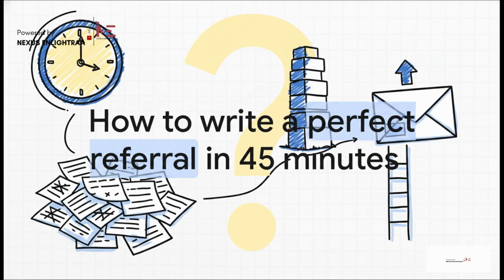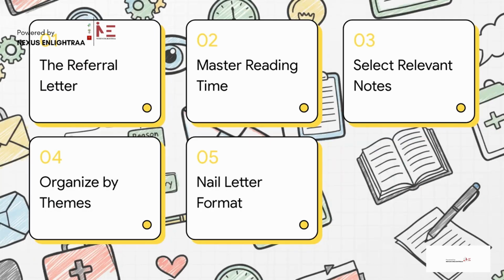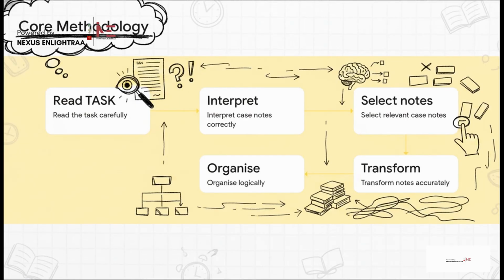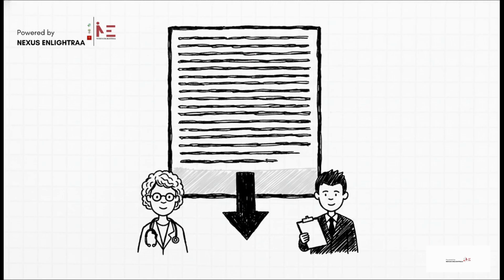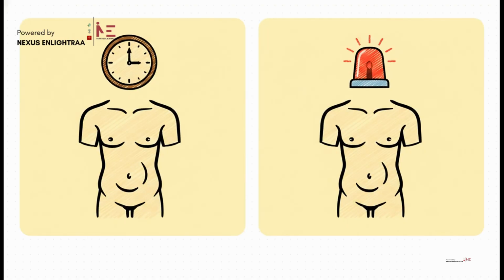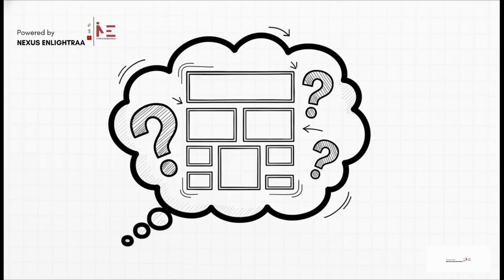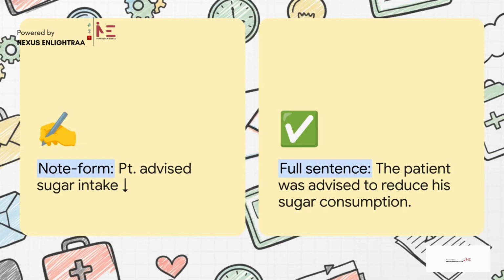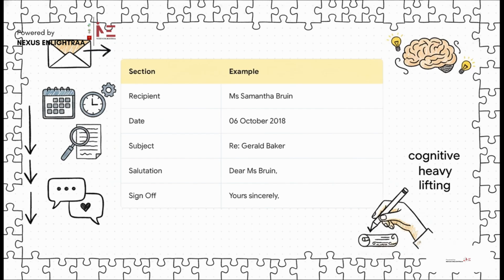How to Write an OET Referral Letter | Step-by-Step Guide with Sample | Nursing & Medicine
Learn exactly how to write a high-scoring OET Referral Letter — one of the most common writing tasks in the OET exam. In this video, we break down the structure, language, and key content points you must include to achieve Band B and above.

Whether you're a nurse, doctor, or allied health professional, this step-by-step guide will show you how to transform OET case notes into a professional referral letter with confidence.

✅ What you'll learn:
- What a referral letter is and when it's used
- How it differs from a transfer or discharge letter
- The correct structure (referral = future-focused)
- How to select and prioritise key case note information
- Sample walkthrough with examiner-level commentary
- The most common mistakes that cost candidates marks

⏱️ TIMESTAMPS
0:00 – Introduction
0:40 – What Is a Referral Letter in OET?
1:25 – OET Writing Task Recap
2:10 – Referral vs Transfer vs Discharge Letter
3:00 – Referral Letter Structure (Step-by-Step)
4:20 – Analysing the Case Notes
5:35 – Full Sample Referral Letter Walkthrough
7:05 – Common Mistakes to Avoid
7:55 – Band B Checklist
8:30 – Final Tips & Practice Advice

▶ What is OET? Complete Guide → [link]
▶ OET Writing Fully Explained → [link]
▶ OET Transfer Letter Guide → [link]
▶ OET Writing Part 2 – Mastering the 6 Criteria → [link]

🆓 FREE RESOURCES
📩 Download our free OET Writing Checklist → [link]
📝 Practice with sample OET tasks → [link]

👋 ABOUT THIS CHANNEL
English Faculties helps healthcare professionals prepare for OET with practical strategies, sample answers, and expert tips — so you can pass with confidence and move forward in your career.